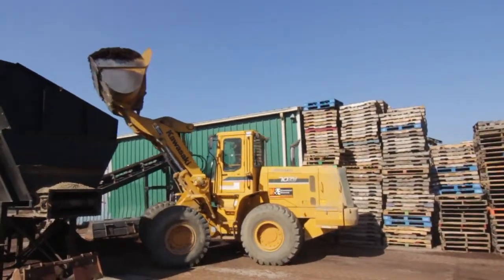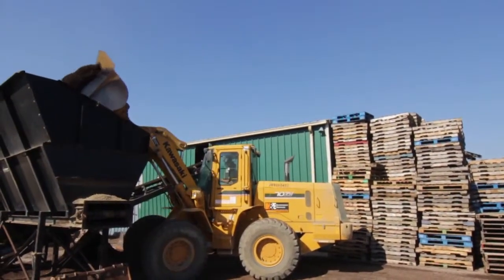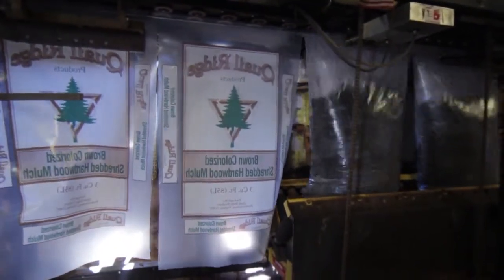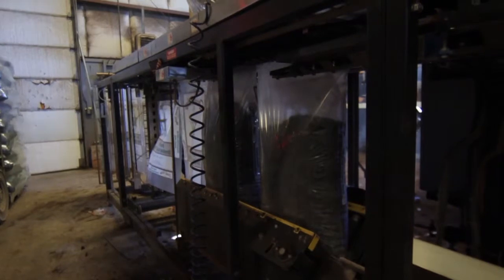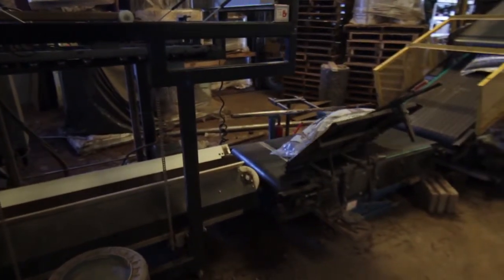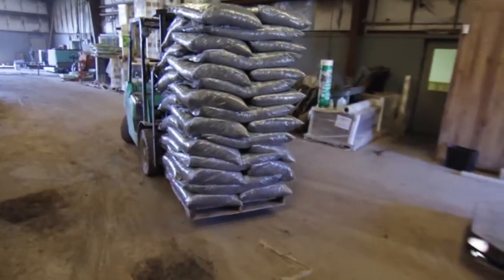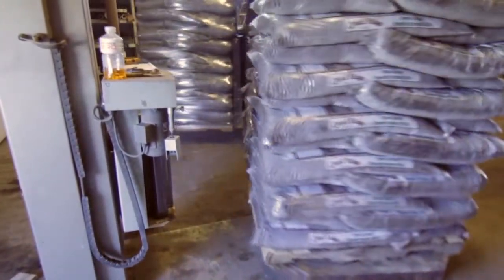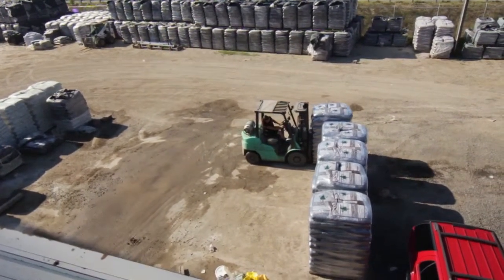We bag our own mulch! - Quail Ridge Products, Fredericksburg, VA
- From the tree to the bag, we control the whole mulch-making process here at Quail Ridge Products, to control costs and deliver the best price to our customers.  Here's a tour of our bagging facility, to show you how easy it is to go from piles of mulch to pallets full of bags.